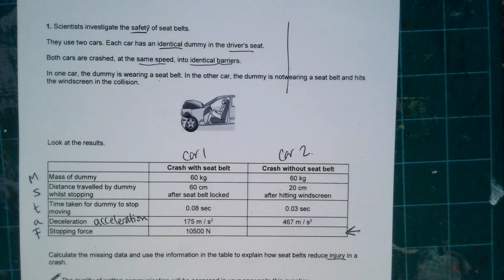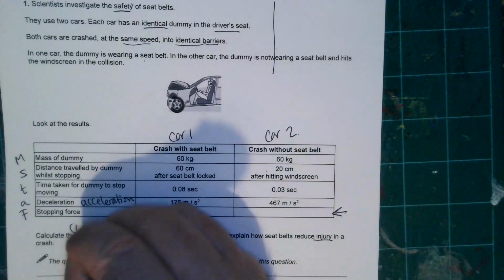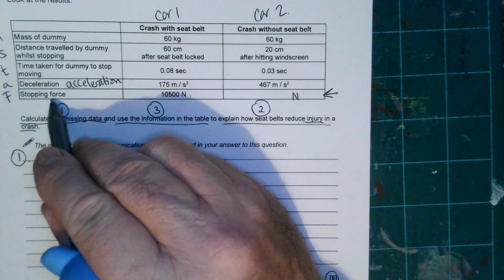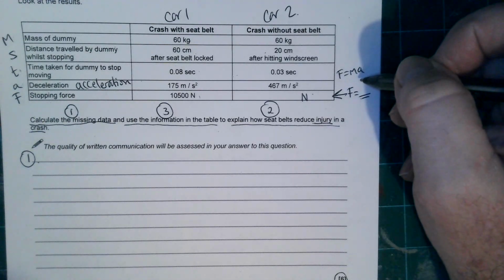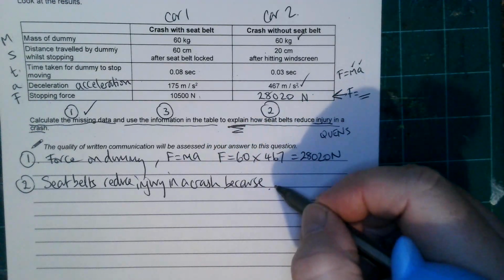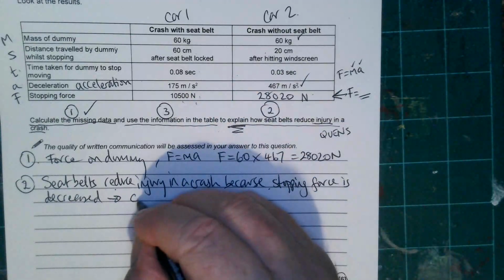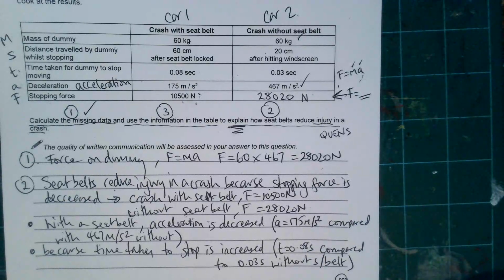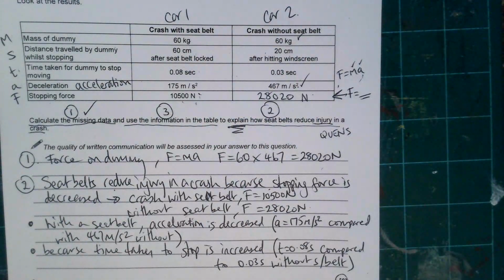collision 6 marker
6 markers... underline keywords as you:
1. understand the context
2. note the information given - identify any quantities, units etc
3. read the question - can you break it into chunks
4. structure your answer. You can use the words in the question to create a sentence starter
5. answer one chunk at a time!
Can you identify an equation that suits the context and quantities? If so, do so!
6. Check the question to make sure you have answered everything!